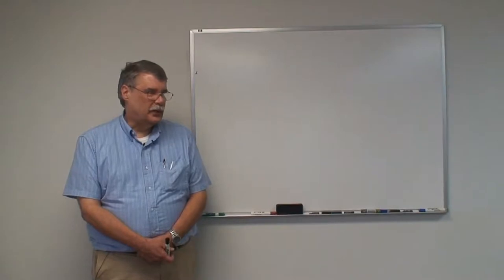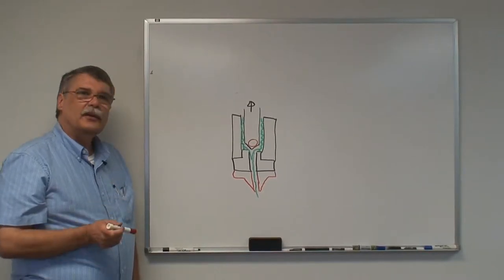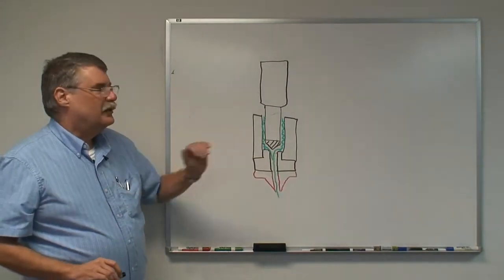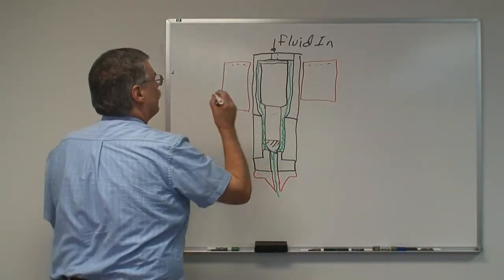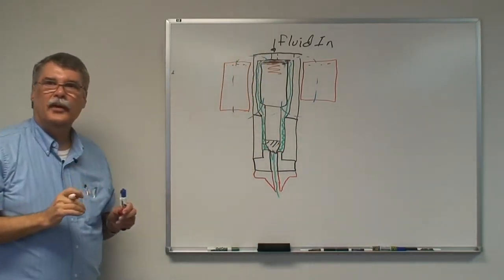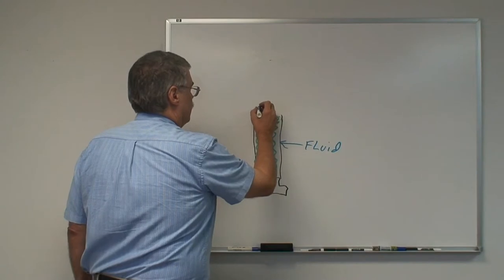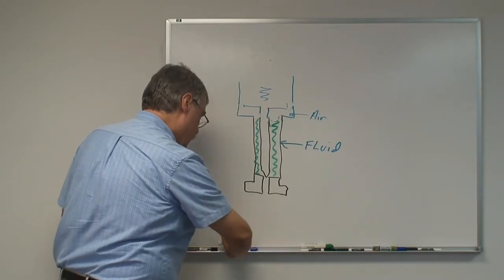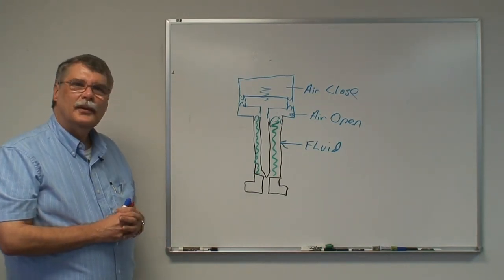Applicator Operation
An explanation of how the Electromatic ® applicators work, how most air operated applicators work and what’s different about Spraymation® air operated applicators